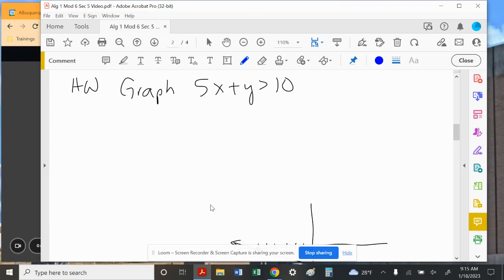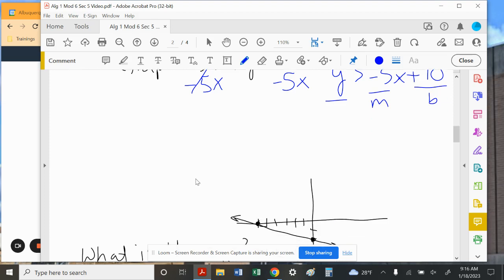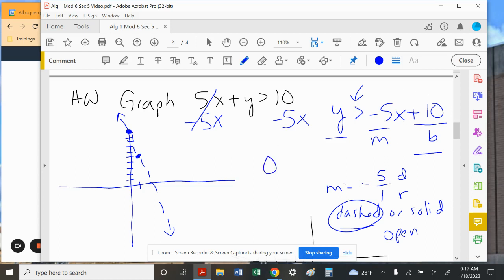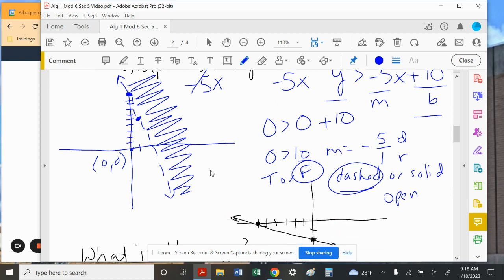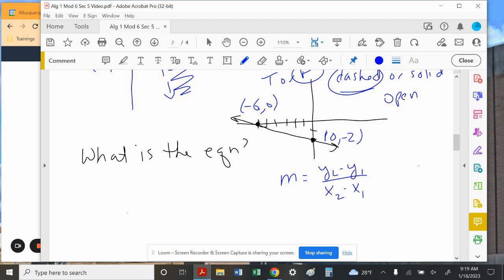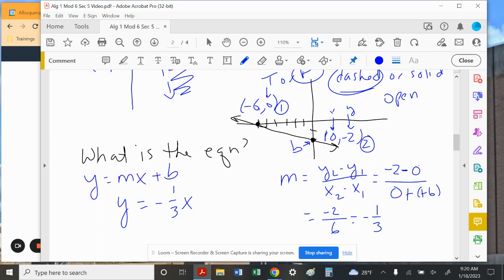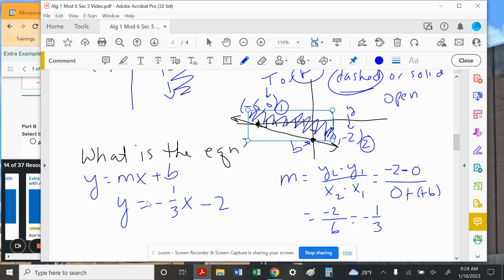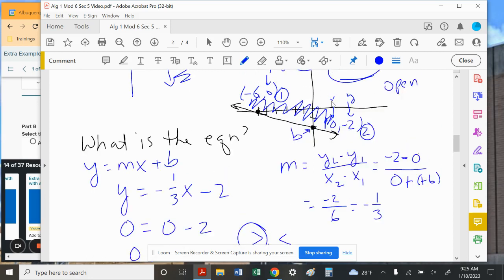Alg 1 Mod 6 Sec 5 V2 HW Example and Find Inequality